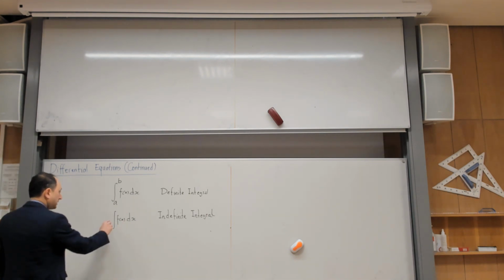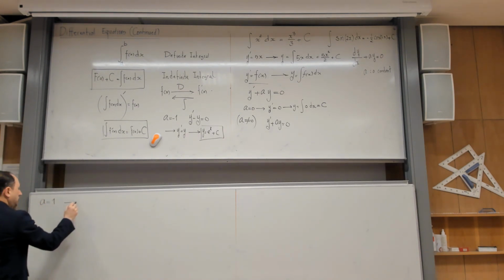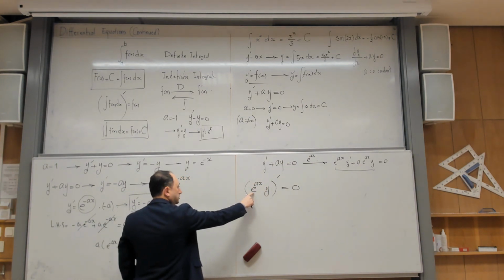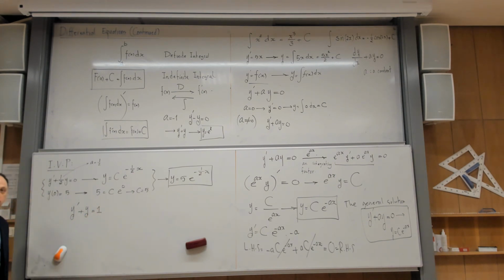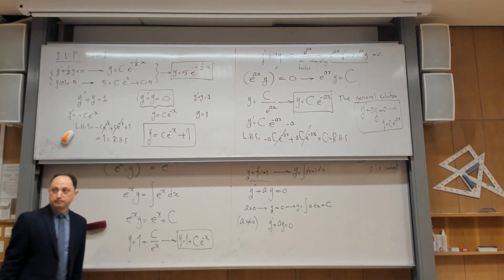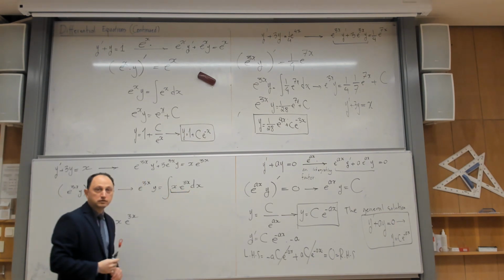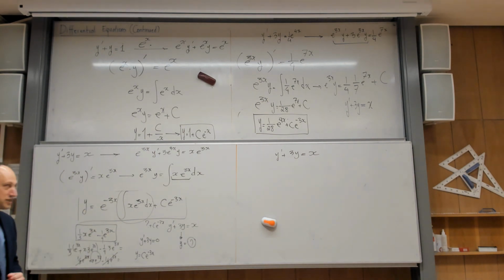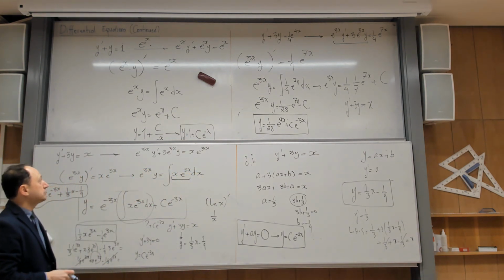Matematik 5, Differential Equations, Part 3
In this video, I discuss how one can determine the general solution of the differential equation y'+ay=0.